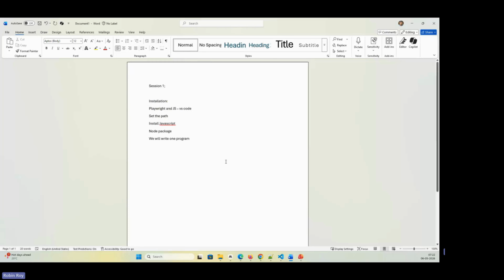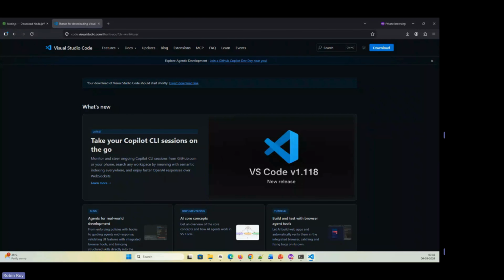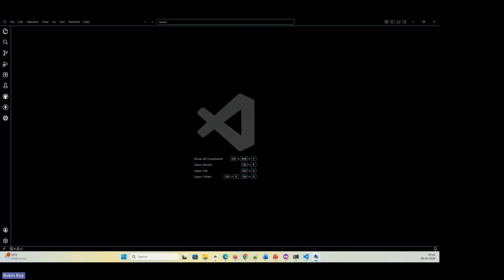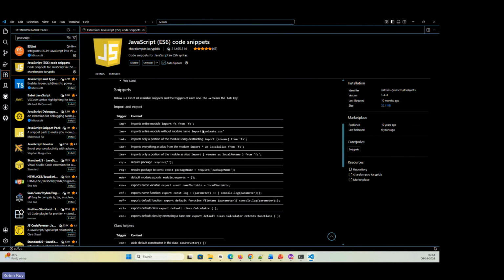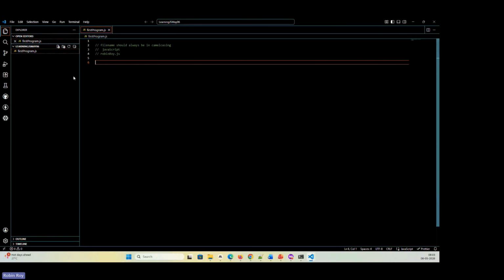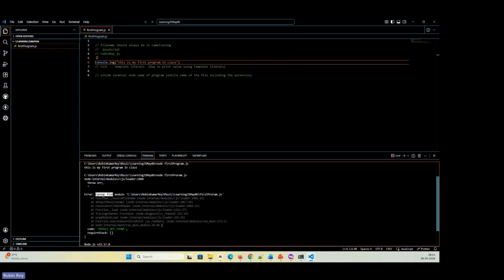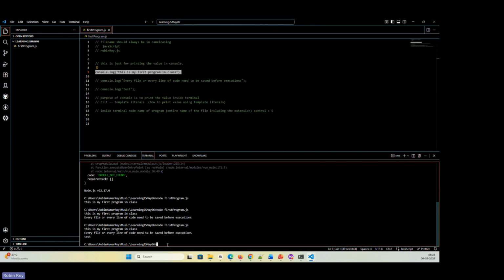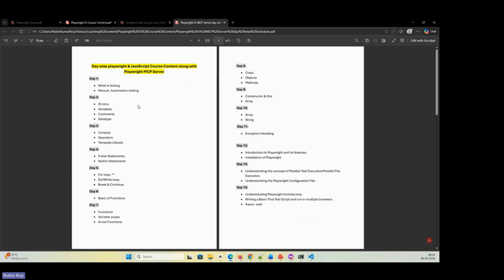Install Node.Js, VS Code, JavaScript.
Install Node.Js, VS Code, JavaScript. Session 1